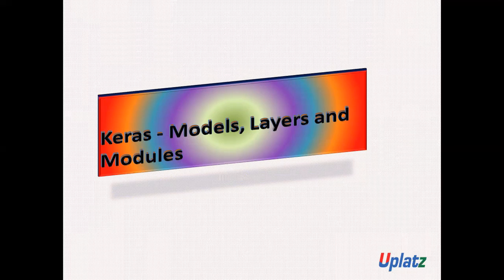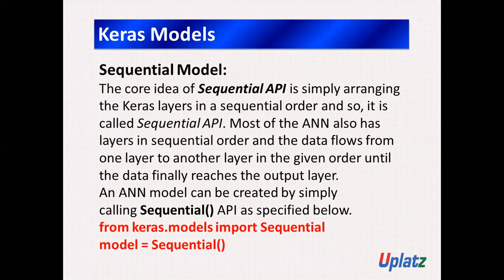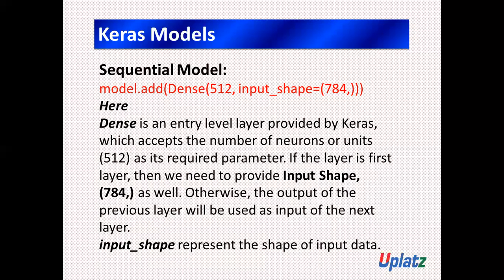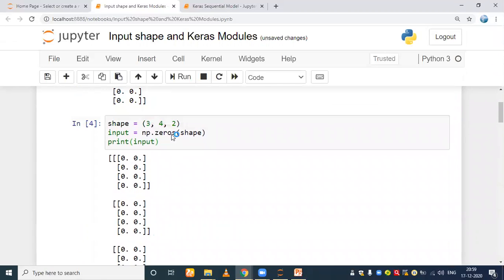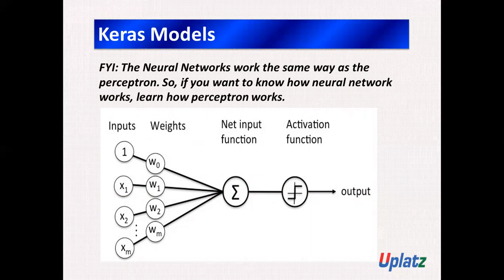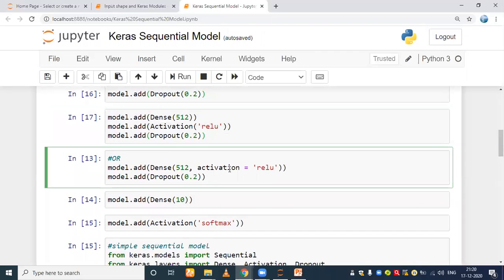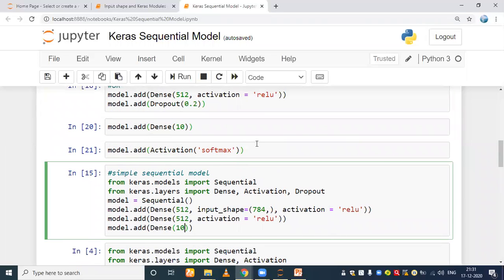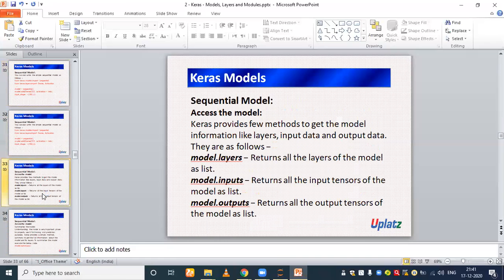Keras - Models, Layers and Modules | Deep Learning with Keras | Deep Learning Online Course | Uplatz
| In this Deep Learning with Keras session by Uplatz, the tutor provides an overview of how Keras works and is applied in the Deep Learning process.

In Keras, Models, Layers, and Modules are key components that form the building blocks of deep learning architectures. Let's understand each of them:

Models:
In Keras, a Model represents the neural network architecture that you build for your specific deep learning task. It is a container that holds the layers of the neural network and defines the flow of data between these layers. Keras provides two types of models: the Sequential model and the Model class.
Sequential Model: The Sequential model is a linear stack of layers, where you add one layer at a time. It is suitable for building simple feedforward neural networks.

Functional API Model: The Model class allows you to create more complex architectures, including multi-input and multi-output models. It provides a more flexible way of defining neural network models, allowing for shared layers, multiple inputs/outputs, and more.

To build a model, you initialize it and then add layers to it one by one. For example:

from keras.models import Sequential

model = Sequential()
model.add(Dense(64, activation='relu', input_shape=(input_dim,)))
model.add(Dense(10, activation='softmax'))

Layers:
Layers are the building blocks of neural networks in Keras. Each layer performs specific computations on the input data and transforms it into meaningful representations for the subsequent layers. Keras provides various types of layers, such as Dense (fully connected), Conv2D (convolutional), LSTM (long short-term memory), Dropout, and more.
To add a layer to a Keras model, you use the add() method of the model object. For example:

from keras.layers import Dense

model = Sequential()
model.add(Dense(64, activation='relu', input_shape=(input_dim,)))

Modules:
In Keras, modules are pre-built networks or architectures that can be used as building blocks to create more complex models. Modules are often used to implement popular deep learning architectures without having to manually define each layer.
For example, Keras provides the applications module, which contains pre-trained deep learning models such as VGG16, ResNet, and MobileNet. You can use these pre-trained models as feature extractors or fine-tune them for specific tasks.

from keras.applications import VGG16

# Load the pre-trained VGG16 model
model = VGG16(weights='imagenet', include_top=False, input_shape=(224, 224, 3))

Using modules like applications can save time and computational resources, especially for tasks like image recognition or transfer learning.

In summary, Models in Keras represent the entire neural network architecture, Layers are the individual building blocks of the network, and Modules are pre-built architectures that can be used as components in larger models. Together, they provide a flexible and powerful framework for building deep learning models in Keras.